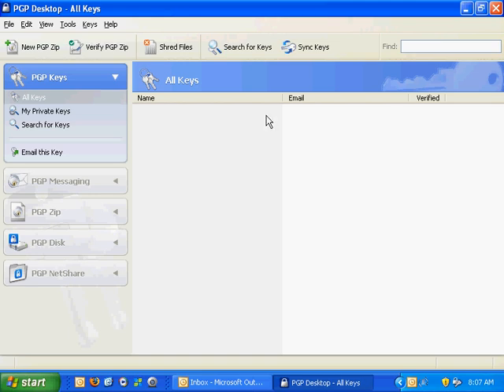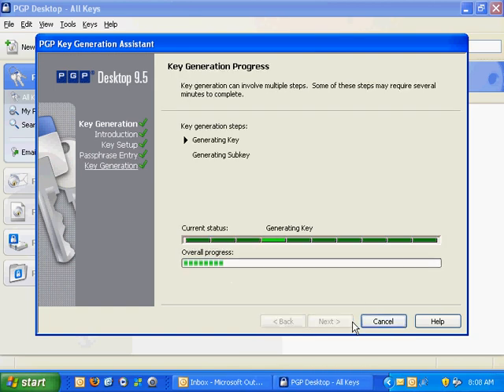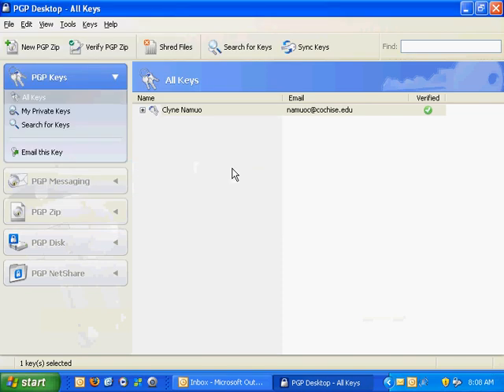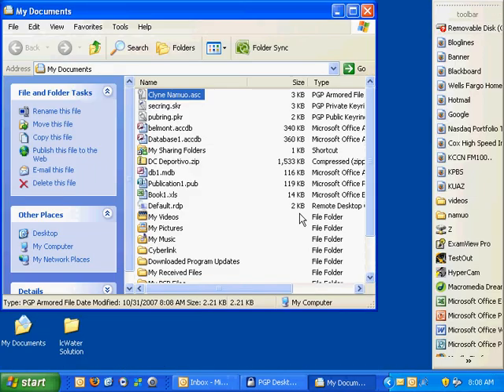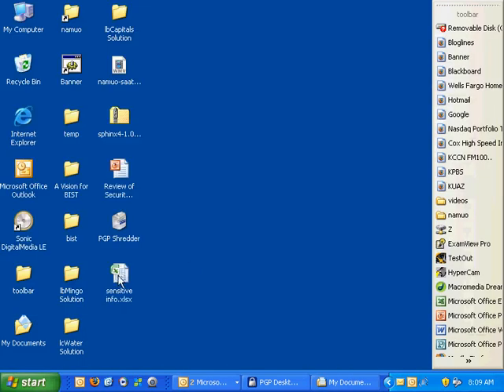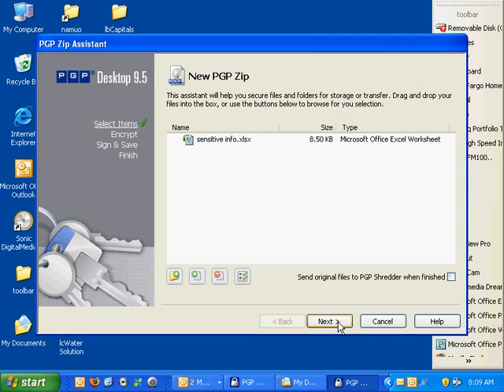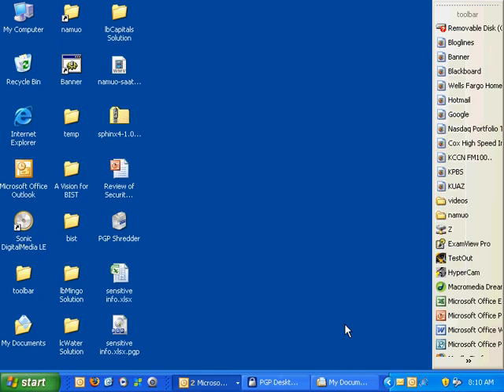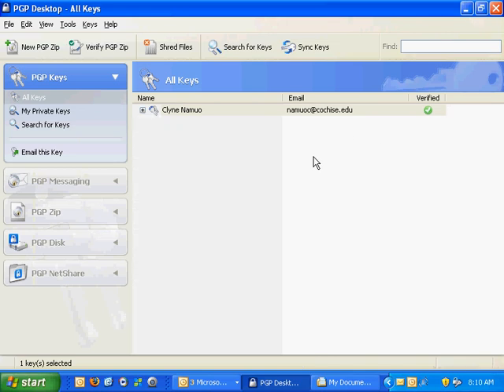PGP Desktop Tutorial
How to use PGP Desktop public key encryption technology.  This program allows you to send securely encrypted emails and files